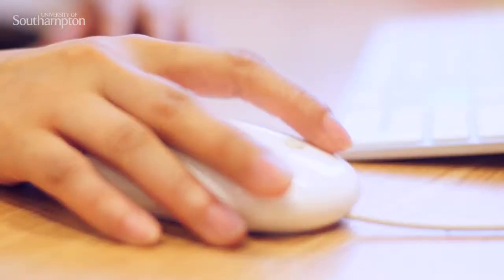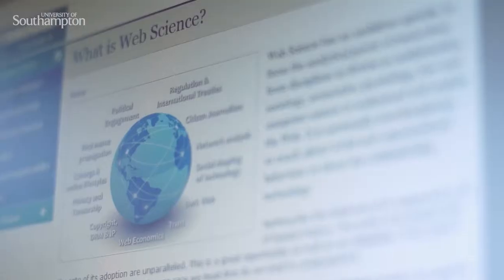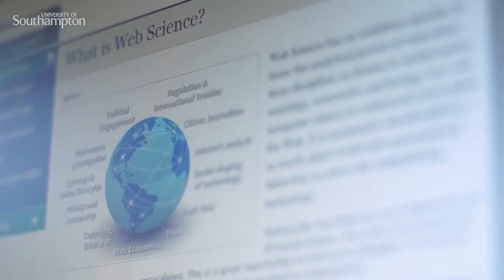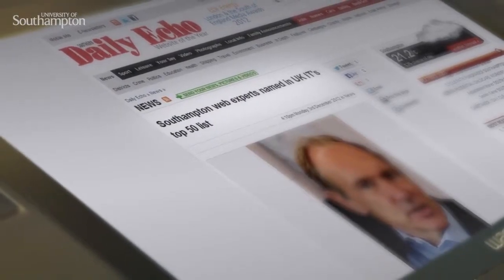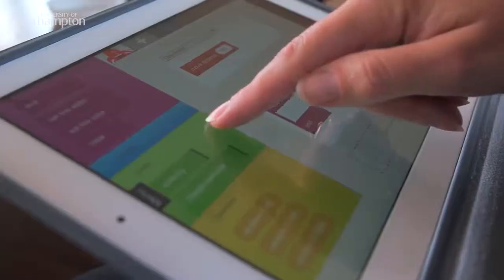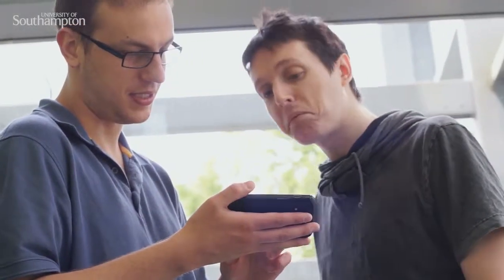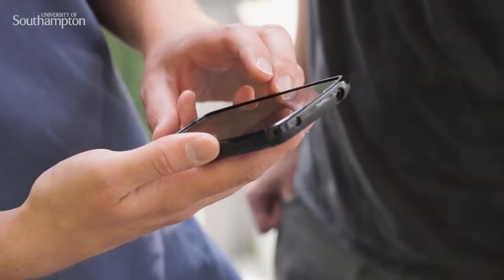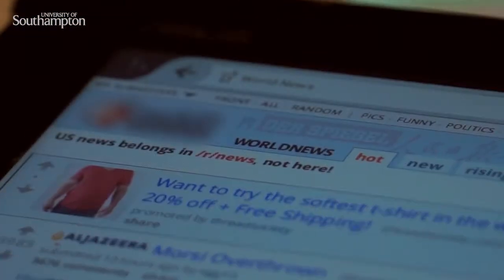Web Science: How the Web is Changing the World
Explore how the web has changed our world and what the future might hold, with this free online University of Southampton course that introduces Web Science.